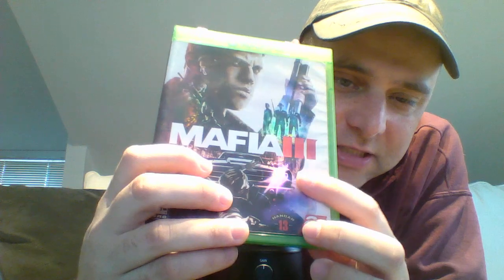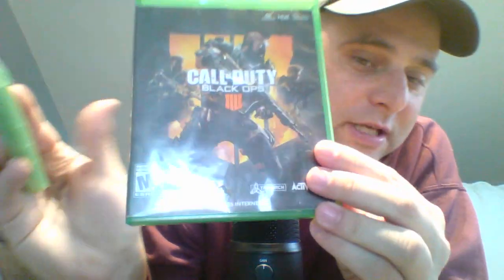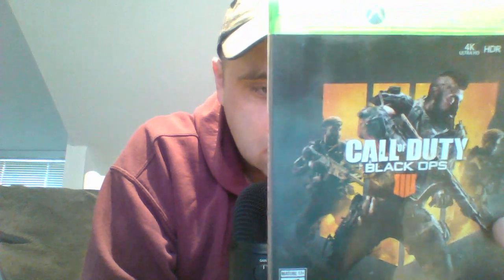ASMR Gum Chewing Video Game Pickups (Xbox One)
Back with another gum chewing video games pickup vid.